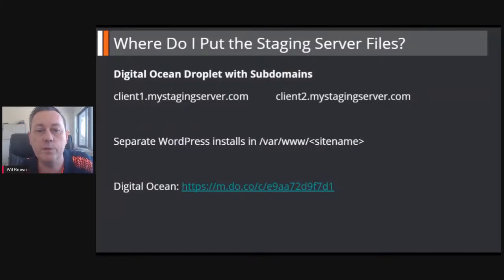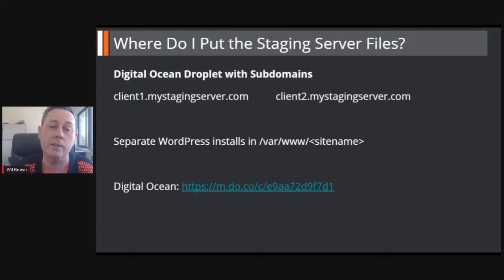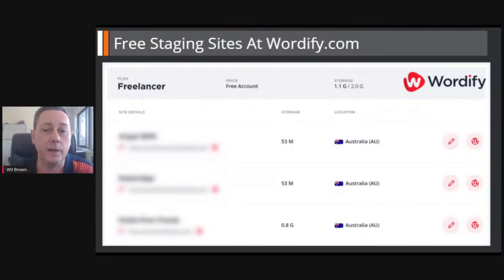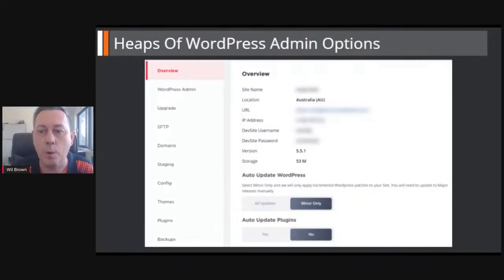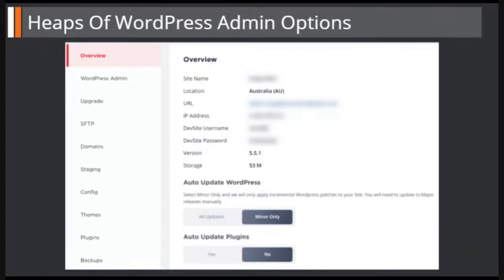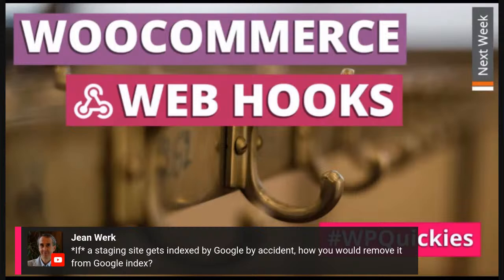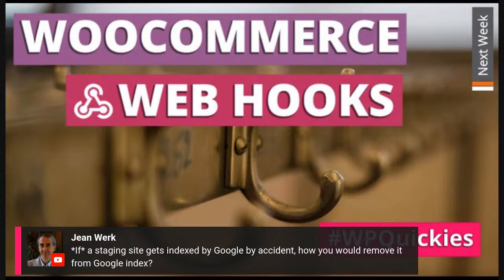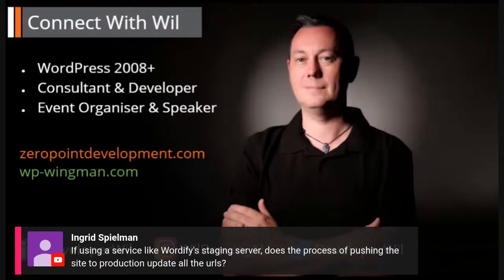Setting Up A WordPress Staging Site - WPQuickies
In this lunchtime WPQuickies, I'll talk about how to set up a staging site for your clients to view and interact with your development site. This topic was suggested by regular WPQuickies viewer Jonathan Cooper.

🌟Highlights:
*Cloning Production Sites
* Where To Put The Files
* Password Protection vs Discouraging Indexing
* Changing Database URLs

Target Audience: Developers, Designers